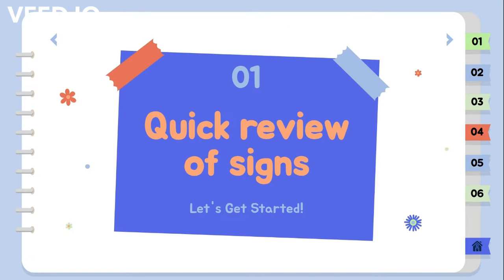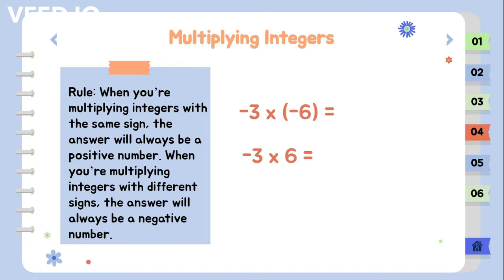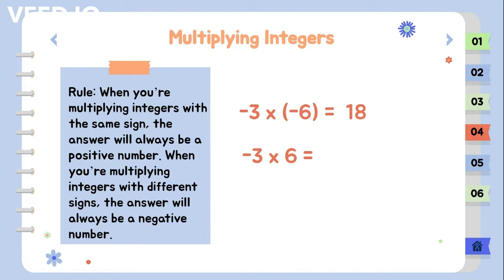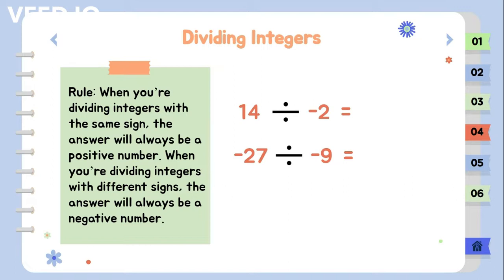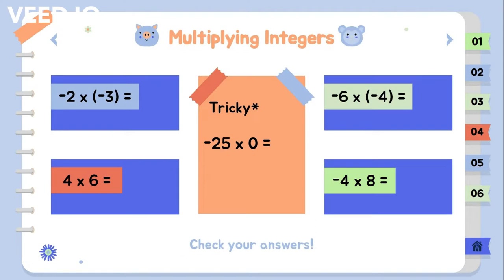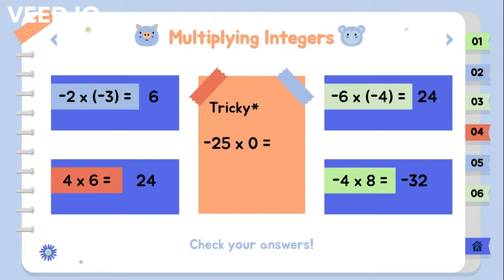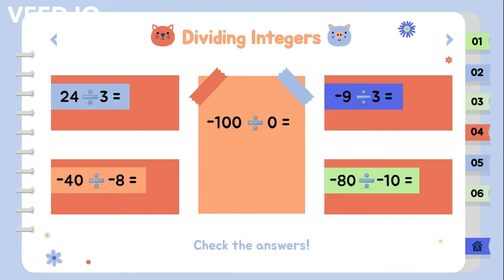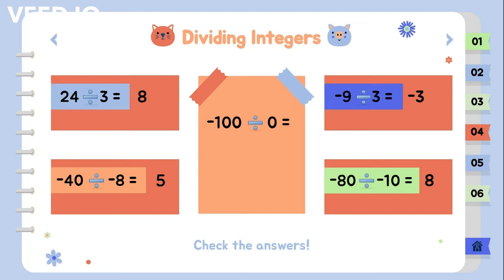𝕄𝔼𝕄𝔸: Multiplying + Dividing Integers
Hello students!
Welcome to MEMA: Miss Ellie's Math Academy!
In this video, I will cover the rules, and the basic way of multiplying and dividing integers!